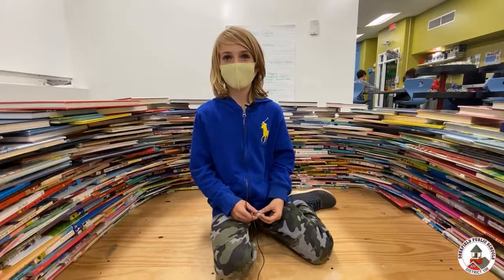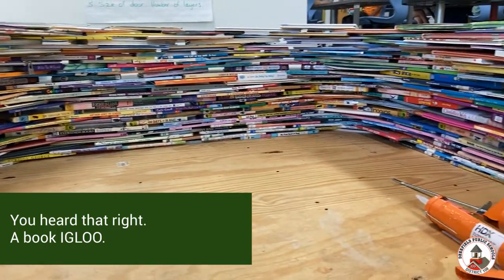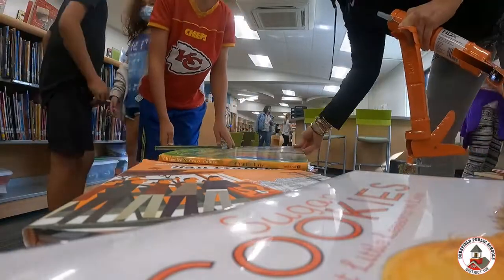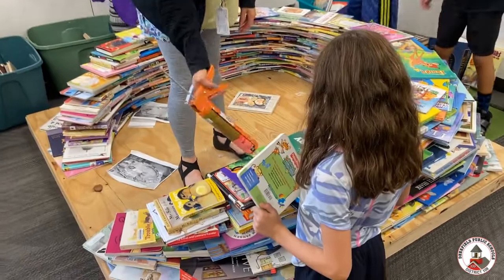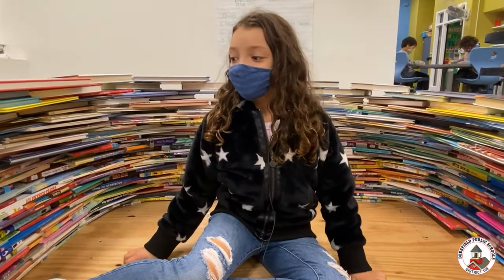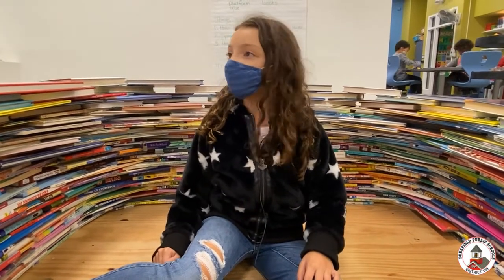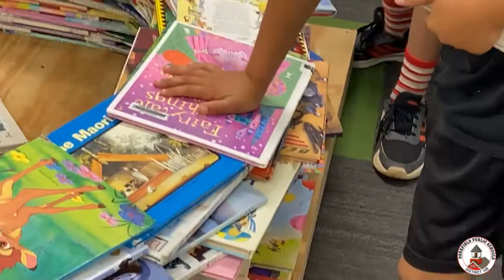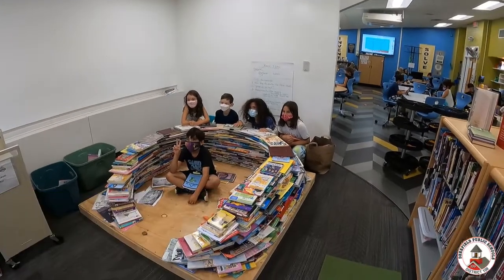What's Good in 109: The Book Igloo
Mrs. Karasick's 4th grade class has been working on a special project since the 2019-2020 school year. A book igloo in the Kipling library! We visited them to learn more about the project and check in on their progress.